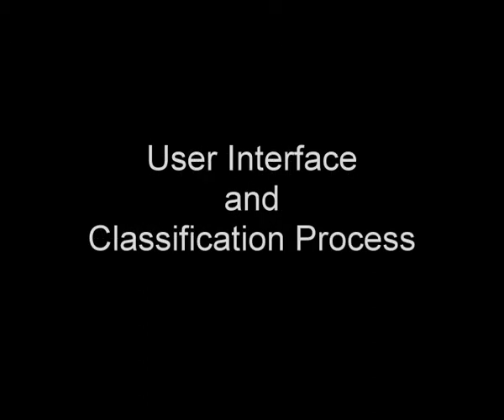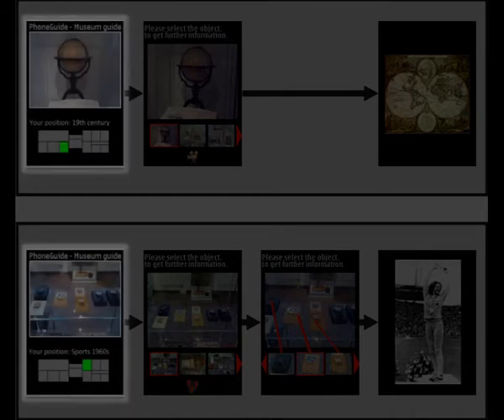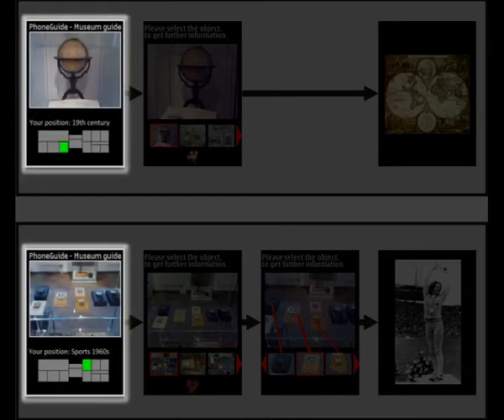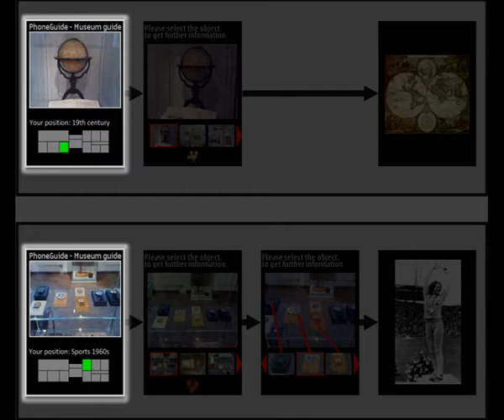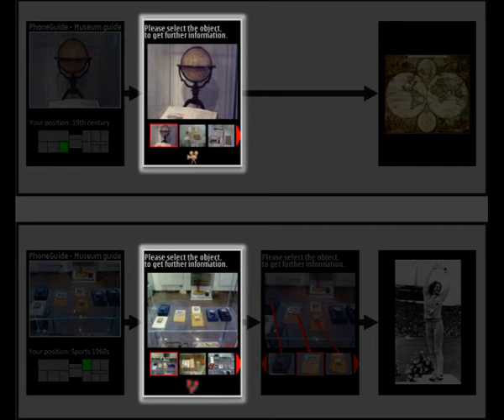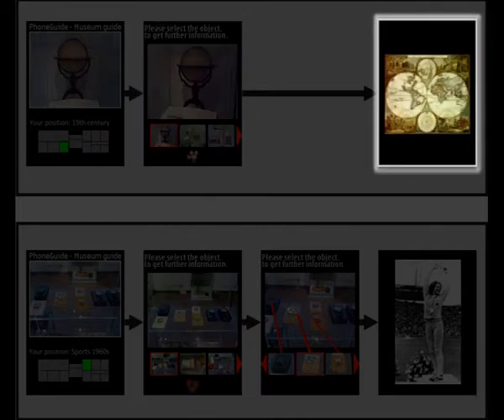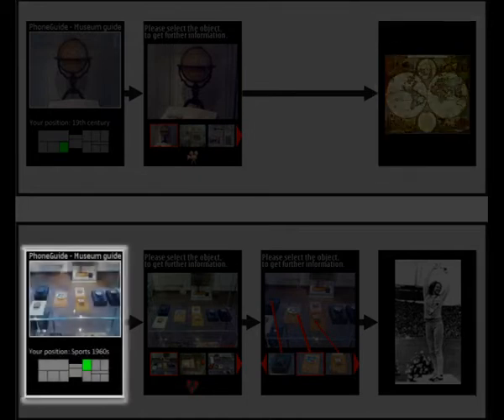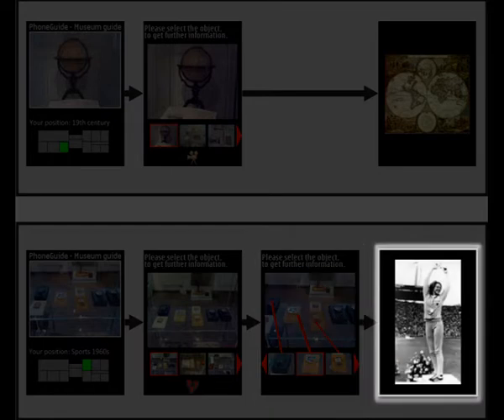Subobject Detection through Spatial Relationships on Mobile Phones